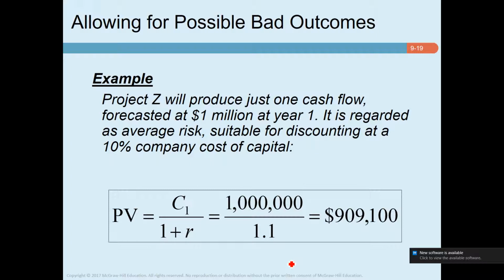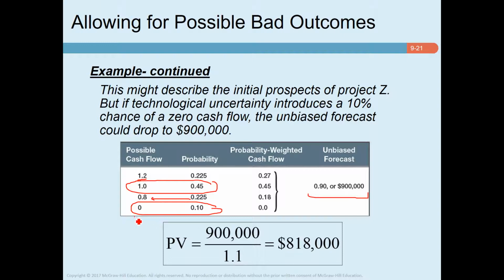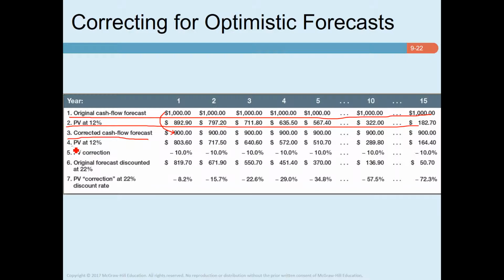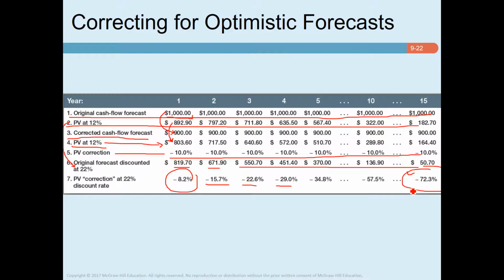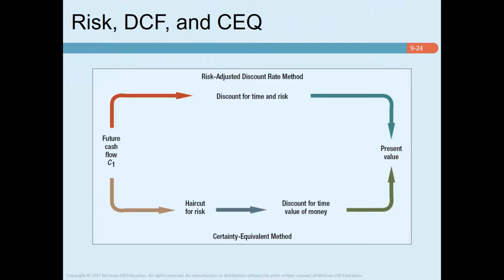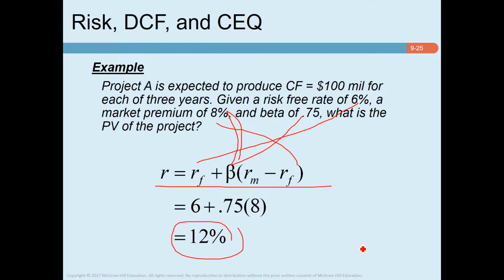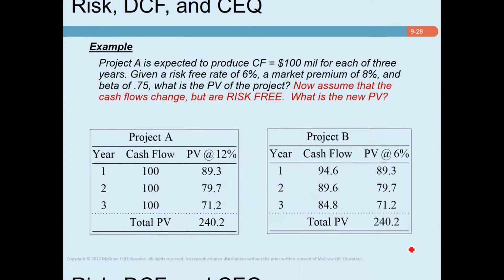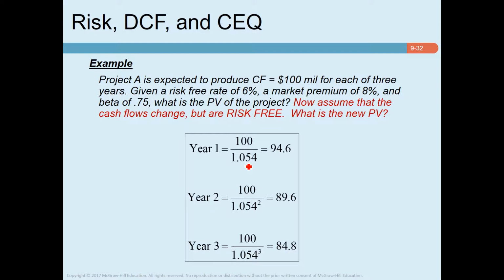Corporate finance Chapter 9 Part 4